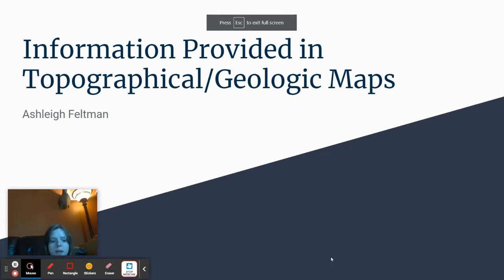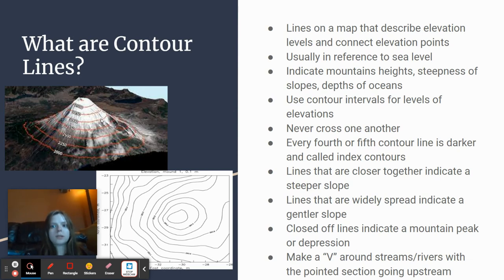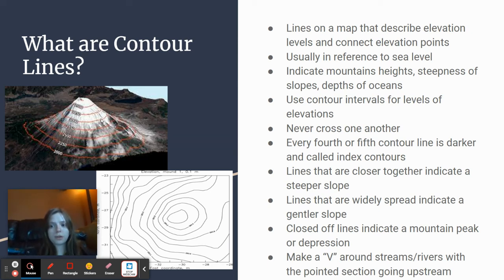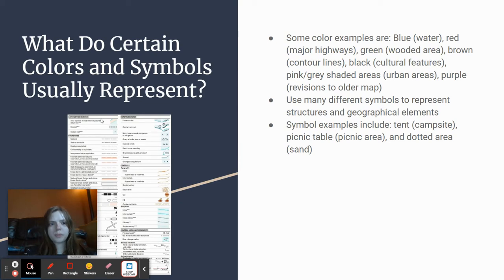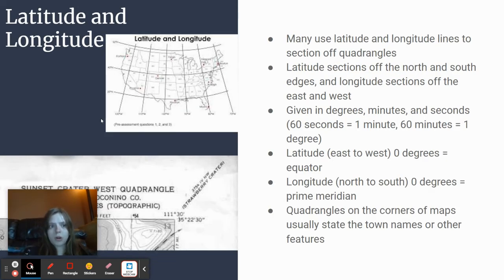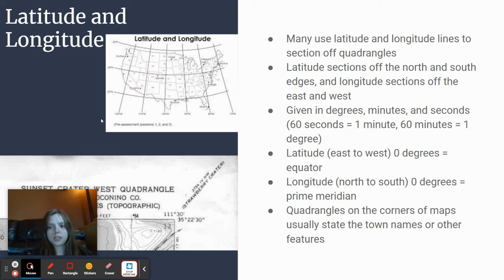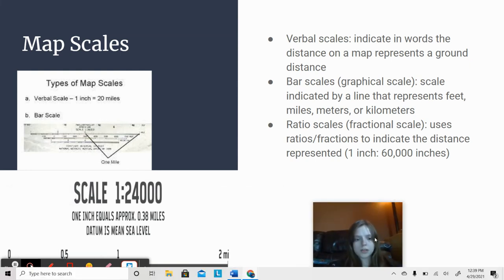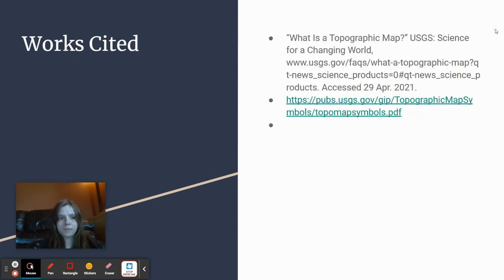Untitled: Apr 29, 2021 12:40 PM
Final Exam Review of Topographic Maps Geology